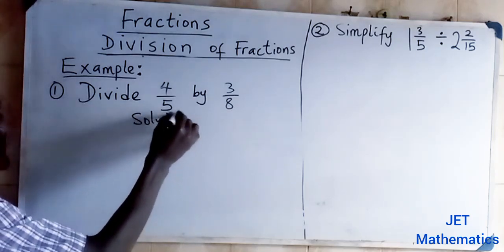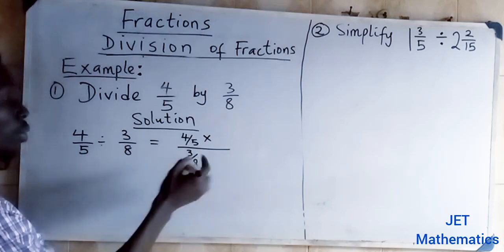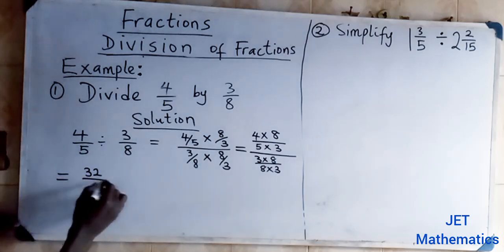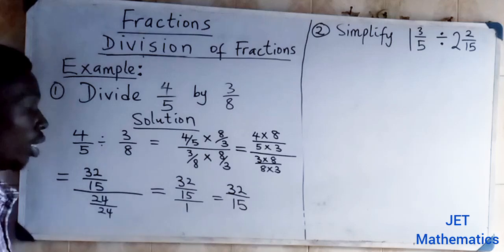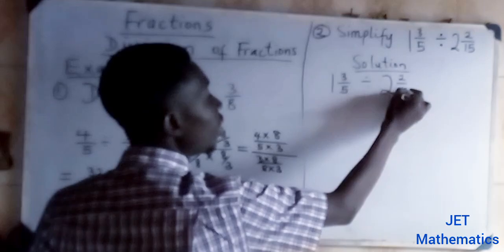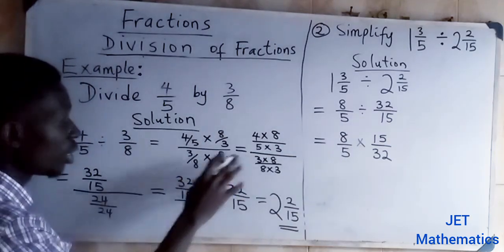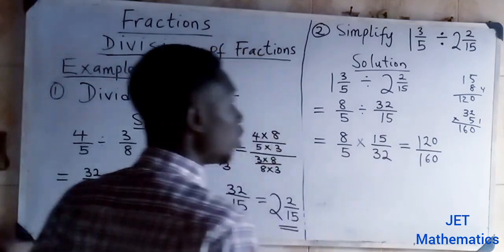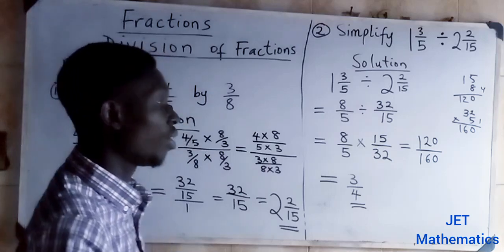Division of fractions